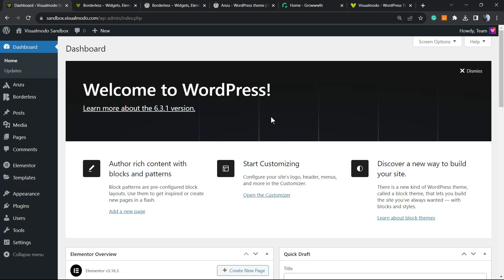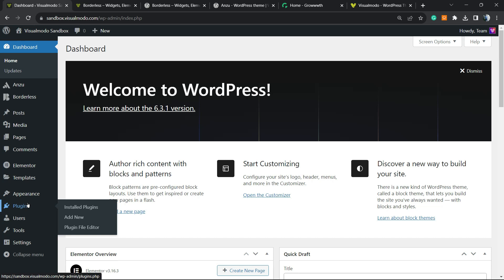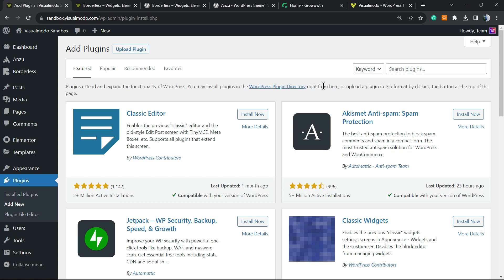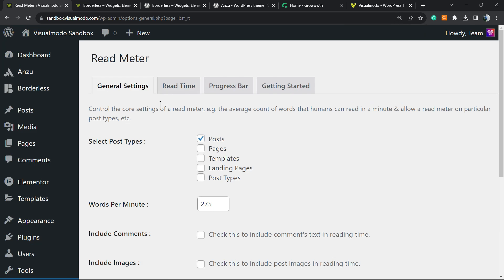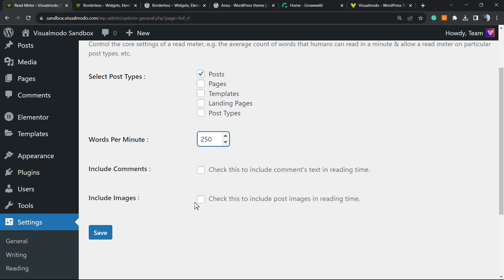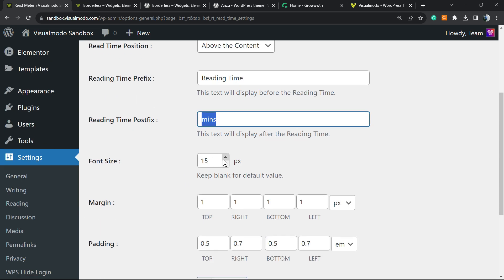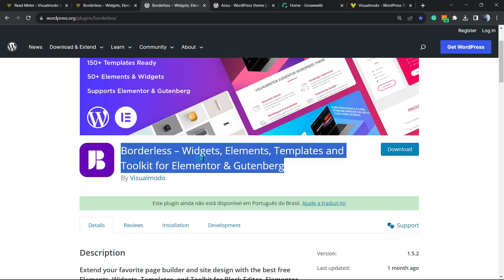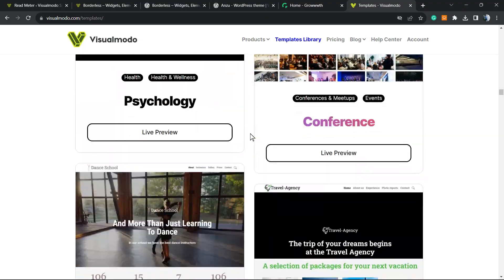⏰ How to Display Estimated Post Reading Time in Your WordPress Posts For Free? ⌛️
🔍 In this tutorial, we delve deep into how to display the estimated reading time on your WordPress posts – absolutely free! 📖

With the ever-growing abundance of content online, giving your readers an idea of how long your posts will take to read can greatly enhance user experience. A simple "estimated reading time" can make a difference in whether someone decides to engage with your content or not. 🚀

🎯 What you'll learn in this video:

The importance of showing estimated reading time in your blog posts.
A step-by-step guide on integrating reading time without spending a dime.
Expert tips to ensure accuracy and user-friendliness.
Recommended free WordPress plugins and tools.

🛠 Prerequisites:

Basic understanding of WordPress dashboard navigation.

Timestamps:
0:00 – Introduction
0:30 – Why display reading time on your posts?
1:40 - Installing the tools (free)
2:15 – Step-by-step guide
4:00 - Testing features
4:40 – Conclusion

Shall we show the estimated duration of your reading posts from your WordPress blog? An estimated reading duration encourages readers to read the entire post instead of just the top few lines since the duration is known. It can promote reader loyalty to your website and increase interaction. In this video, we'll demonstrate how to easily incorporate the estimated time of reading posts in your WordPress posts.

Why include the estimated time of reading in the posts? When you create a new blog, your primary goal is increasing the number of visitors to your website.

However, you must also increase the amount of time each user spends on your website. When visitors spend more time on your website, they are more likely to remember your brand and to subscribe to your newsletter, to purchase something, and to return visit in the future. This is why popular websites like Facebook or Twitter have a reading progress bar that appears as the user scrolls through a post.

Another method of encouraging readers to read your posts is to inform them in advance of the amount of time it will take. Explaining to them that it will take a few minutes to read the article can facilitate an early start. However, let's explore how to easily show the reading time in your WordPress written article.